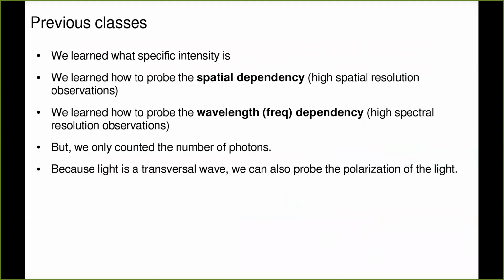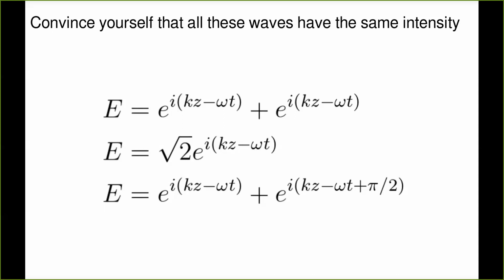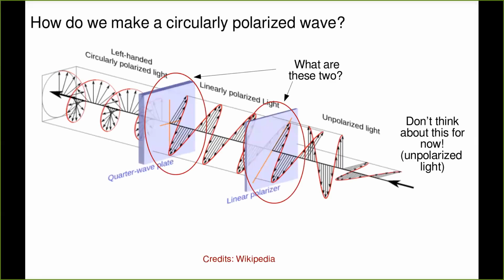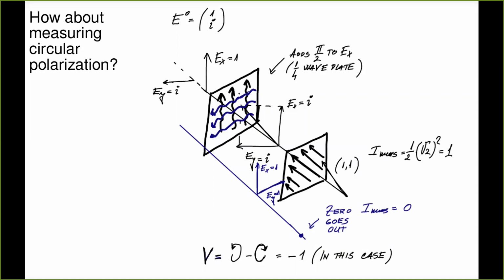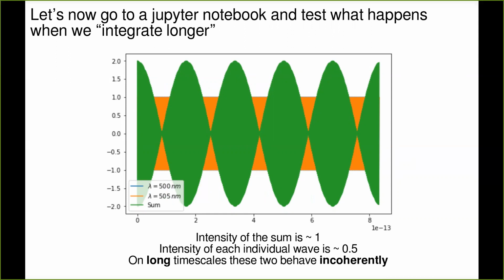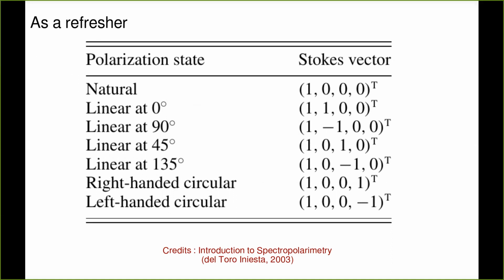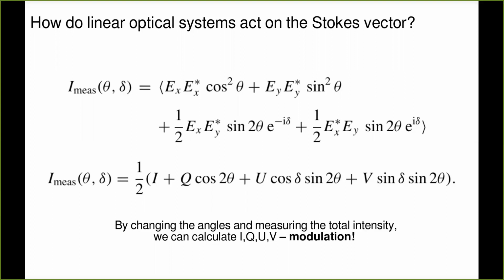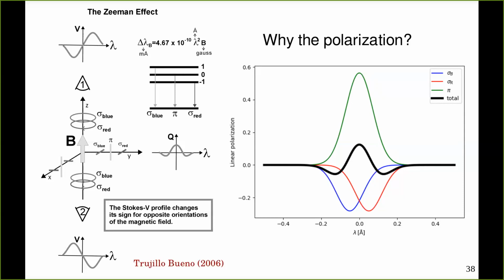Lecture 9 COLLAGE 2020 : Stokes Formalism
In this lecture we will see what Stokes vector is, and familiarize ourselves with Jones and Muller matrices. We will try to see why the light from the Sun is unpolarized and will briefly mention modulation and de-modulation.